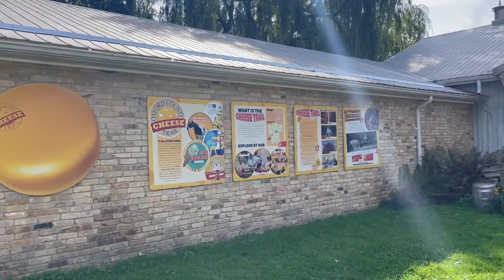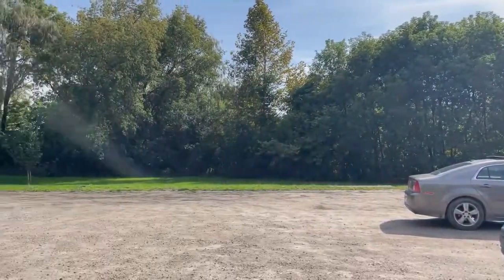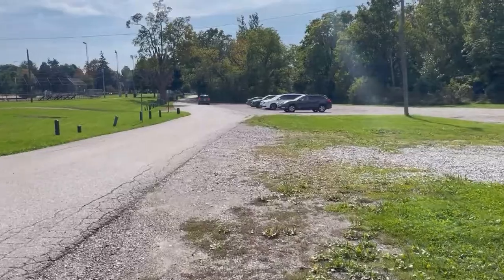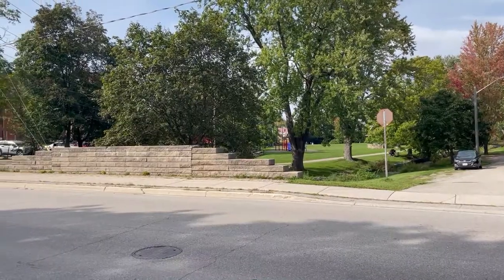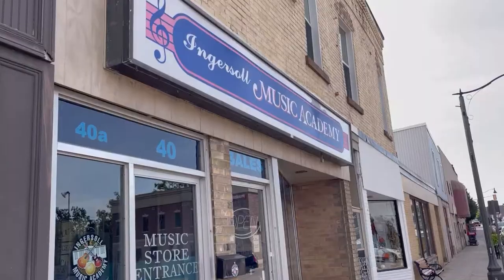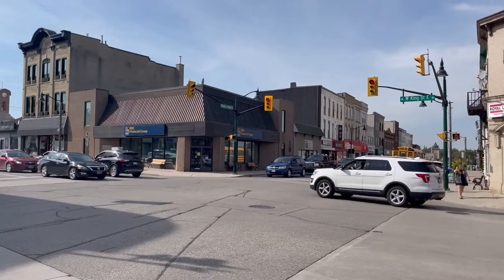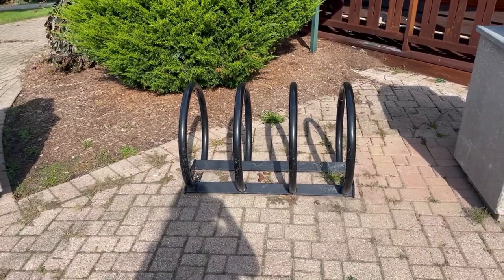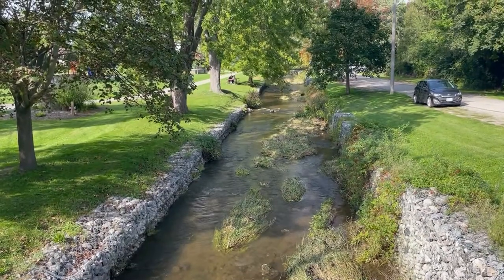THOMAS INGERSOLL TRAIL: discover a lush and relaxing hike into downtown Ingersoll | Tourism Oxford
Hike the Thomas Ingersoll Trail into downtown Ingersoll. Discover this easy loop that takes you from behind the Ingersoll Cheese Museum through Centennial Park, into Smith's Pond Park and into downtown Ingersoll where you can discover a number of excellent businesses.
Get off the highway and escape the rush. Visit small towns and dusty roads
to celebrate the culture, flavours and creators of Oxford County. Slow down
and embrace our rural routes.

Our area has a story to share. Get hands on and learn it an unique experiences, visiting local cultural attractions or meeting the amazing makers that call Oxford County home.

Home to the Oxford County Cheese Trail with over 20 stops celebrating our dairy past and present.  Visit cheesemakers, feast on local cheese at restaurants, visit artisans and cultural attractions.  Make a night of it with at an accommodation with historic character.

Travel our country roads , small towns and trails by bike.  Download our cycling routes at RideOxford.ca .

The area offers variety and short travel times between locations, so you can enjoy a day jam packed with unique destinations, or spots to chill out and enjoy the country breeze.